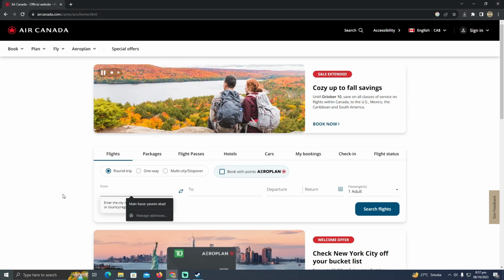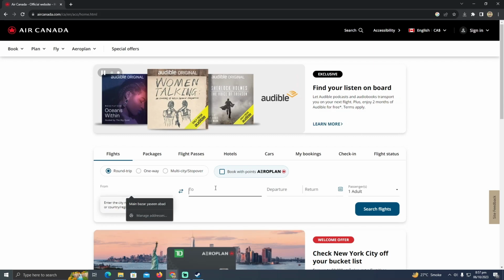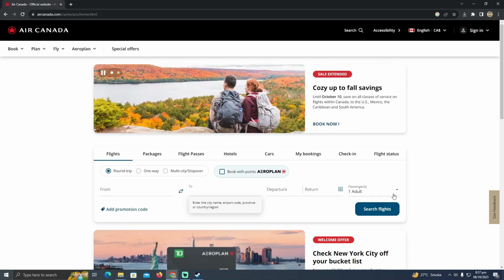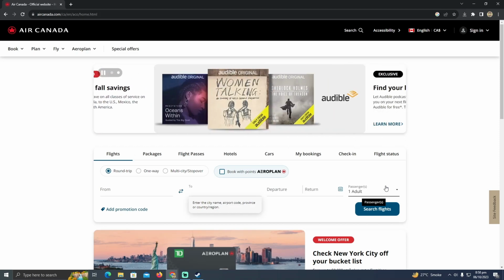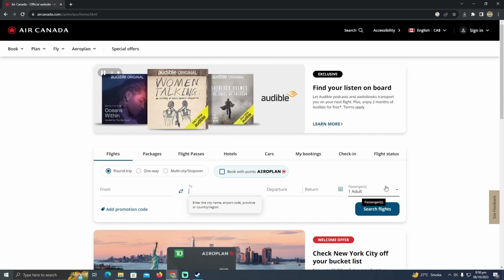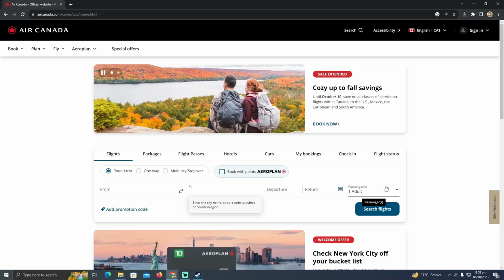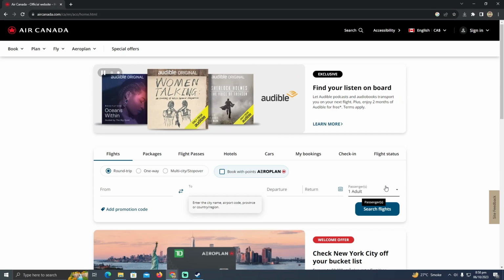BOOK FLIGHT TICKETS FOR INTERNATIONAL STUDENTS CANADA 2023! (FULL GUIDE)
Welcome to the ultimate guide on how to book flight tickets for international students in Canada! If you're an aspiring student planning to study in Canada or a parent helping your child embark on this exciting journey, this video is a must-watch. We'll provide you with expert insights and essential tips to ensure a smooth and cost-effective flight booking experience.

0:00 INTRO
0:04 TUTORIAL